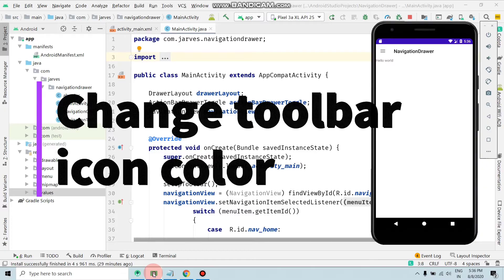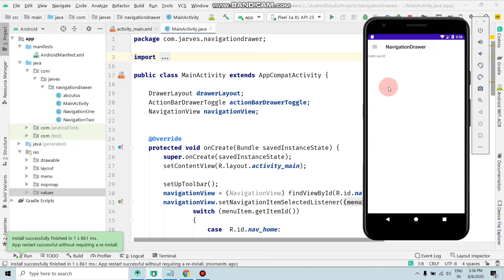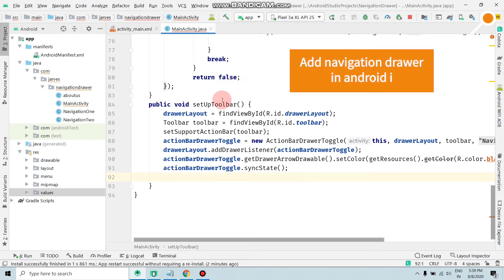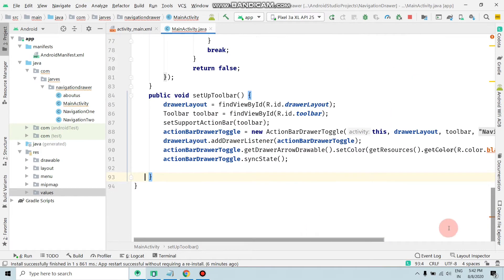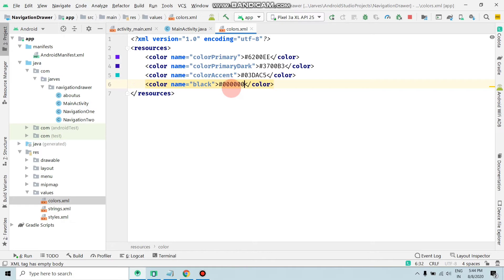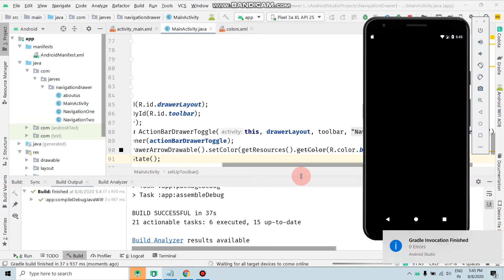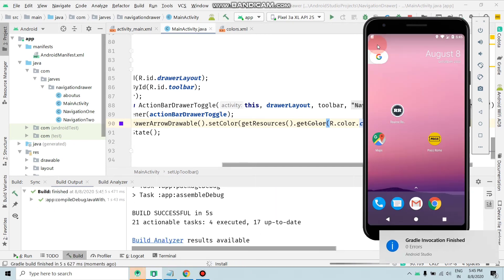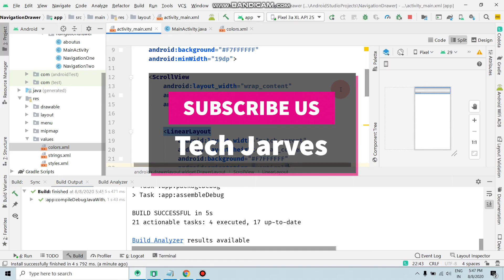how to change toolbar icon color in android studio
How to change toobar navigation icon color
Change navigation menu color android studio

change toolbar color android studio
change toolbar icon  color android studio
toolbar icon color android
How to change toobar navigation
how to change toolbar hone icon color
customise the overflow icon of toolbar
change toolbar menu icon color android
android-toolbar icon tint
change toolbar navigation icon color android
android change toolbar icon color programmatically